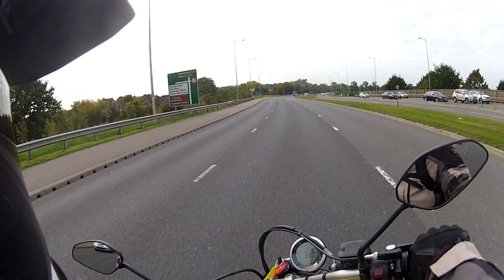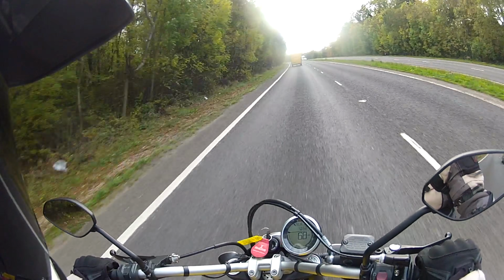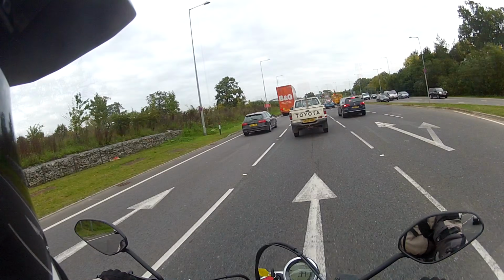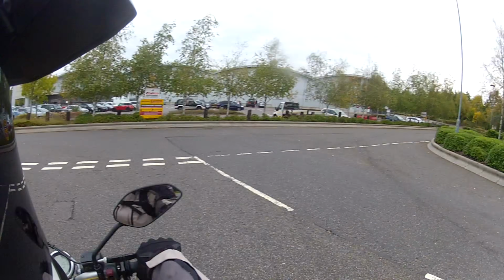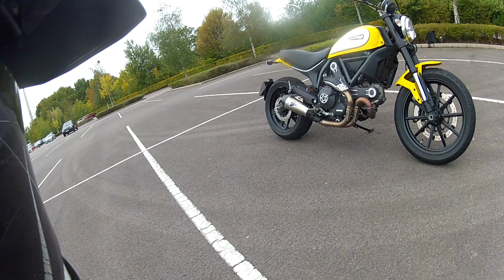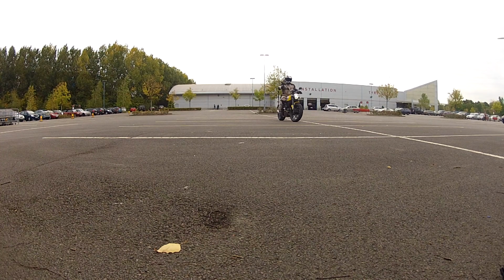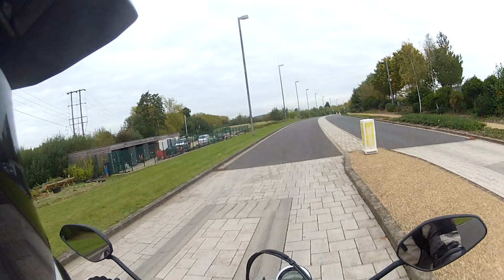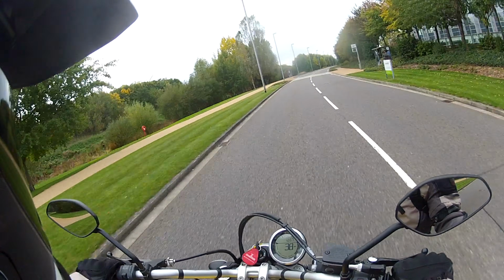Ducati Scrambler Review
At last I get to ride the critically acclaimed baby Duke. Here's my Ducati Scrambler Review.